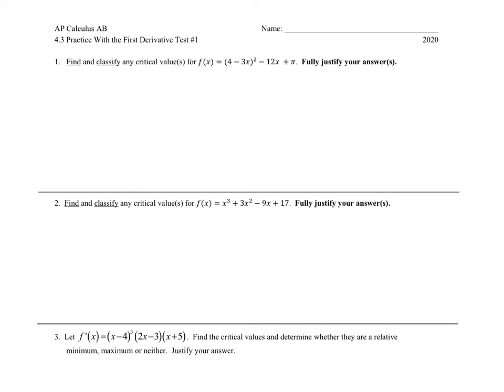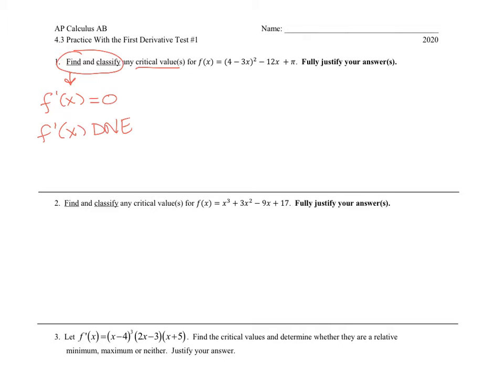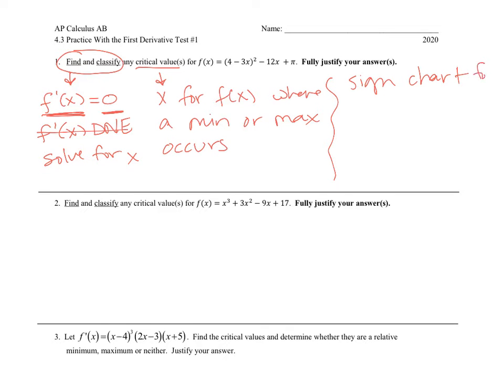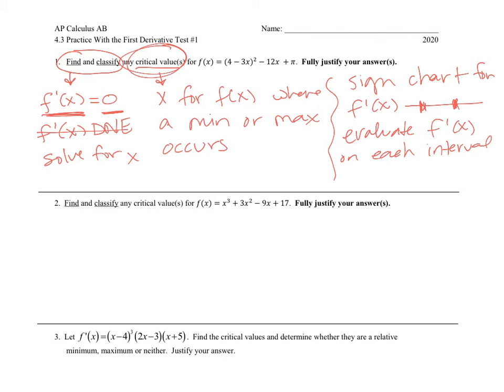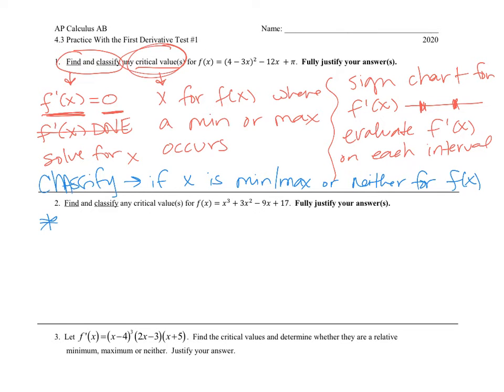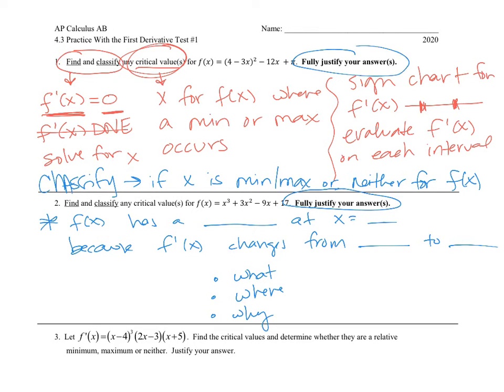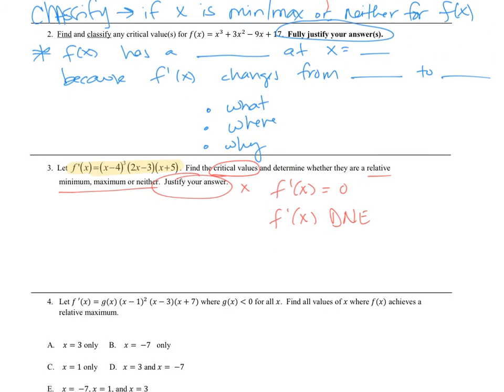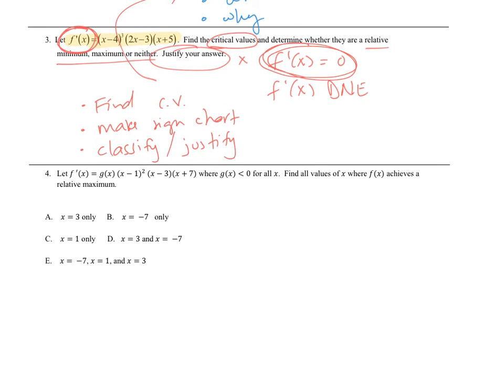4.3 Practice #1 HINT video